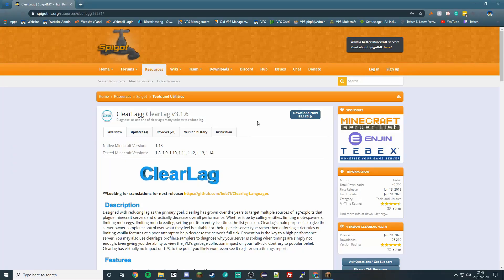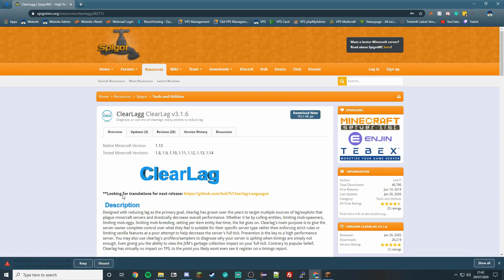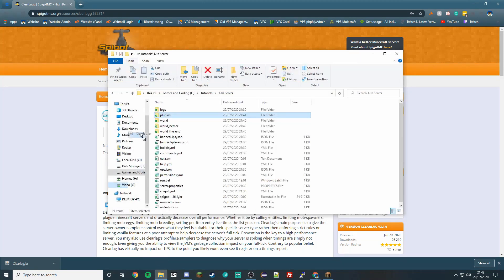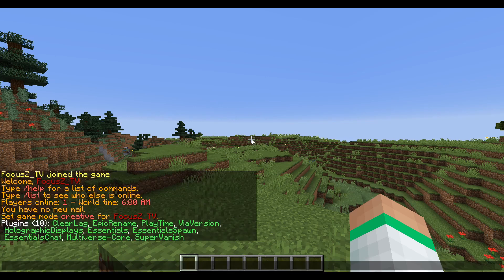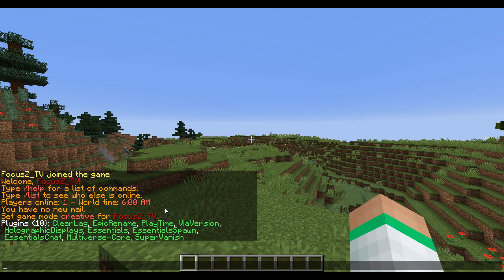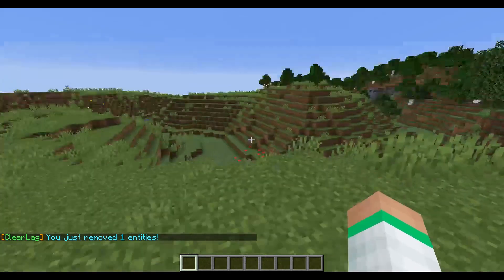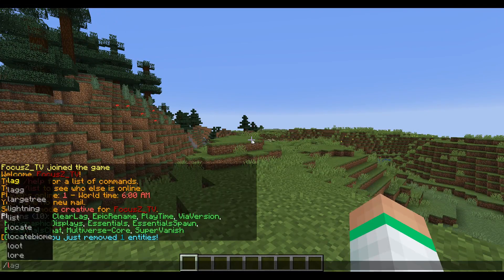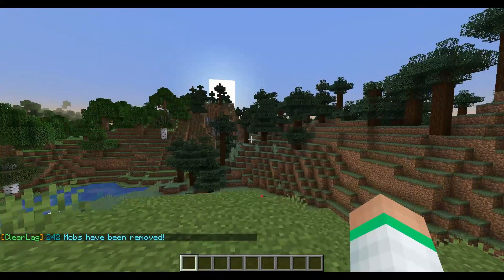HOW TO USE CLEARLAGG!!! - MC Spigot Plugin Tutorials #4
Hi! Welcome to another video in my Spigot Plugin Tutorial series. Today, I will show you how to use the plugin called ClearLagg.

Looking to buy an affordable Minecraft Server, Game Servers or even more? BisectHosting has affordable servers starting from $2.99/month!